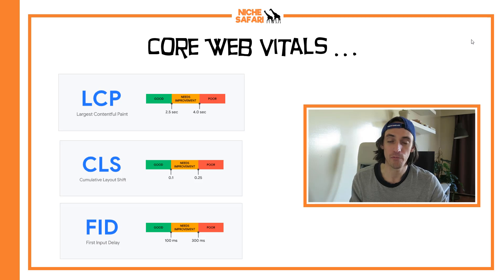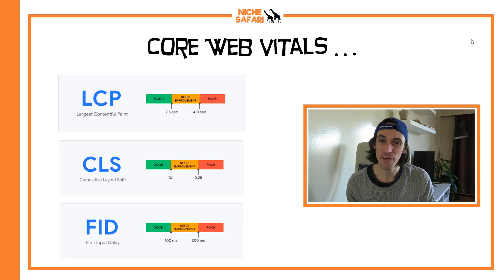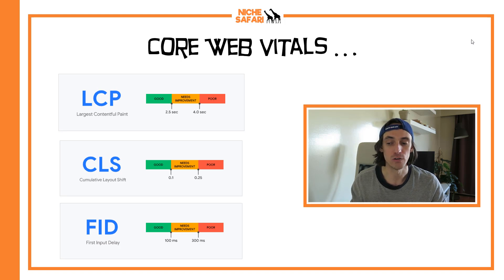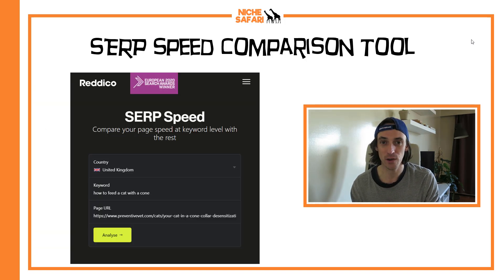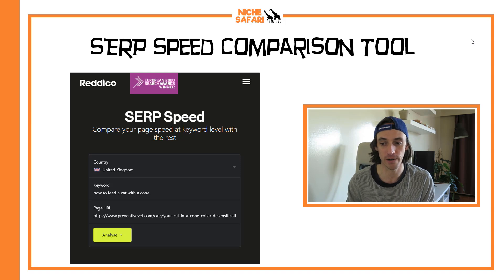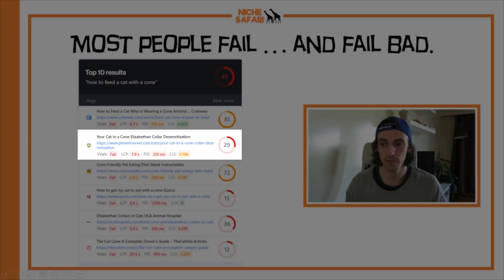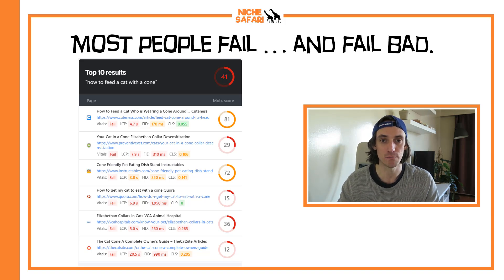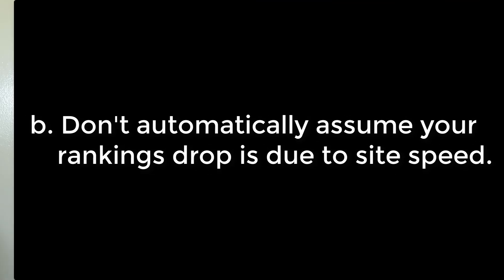Core Web Vitals PANIC! (This FREE TOOL will Calm your Nerves.)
But this free tool will show why niche site builders need to JUST CHILL! Your competitors probably have TERRIBLE CWV scores, too.

CHAPERS
0:00 Intro
0:18 Largest Contentful Paint
1:35 Cumulative Layout Shift
2:07 First Input Delay
2:27 My Core Web Vitals Score
2:58 SERP Speed Comparison Free Tool
5:55 Why I'm not Worried about Core Web Vitals
7:00 3 Key Takeaways
8:28 My Favorite Videos from Luke Jordan